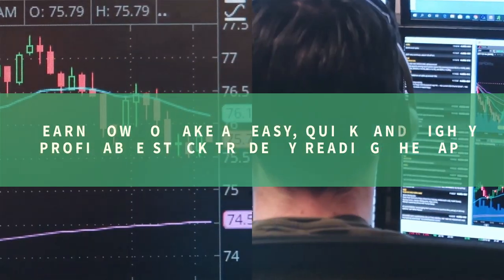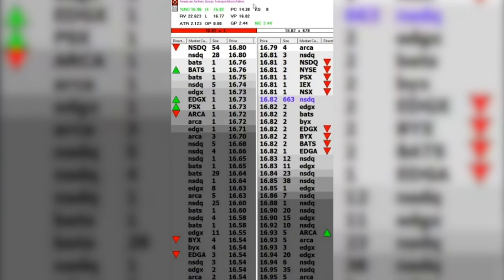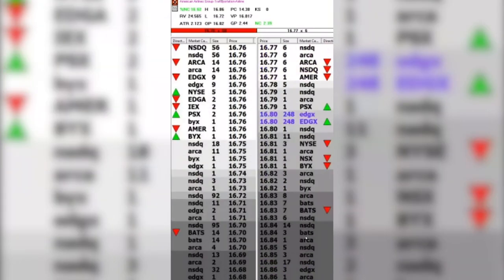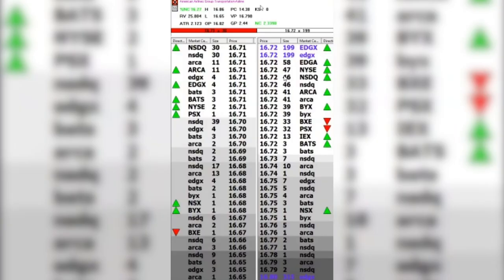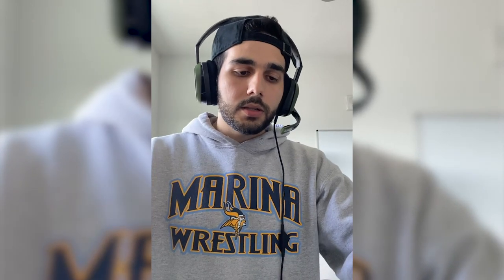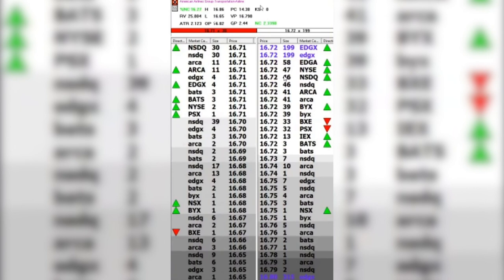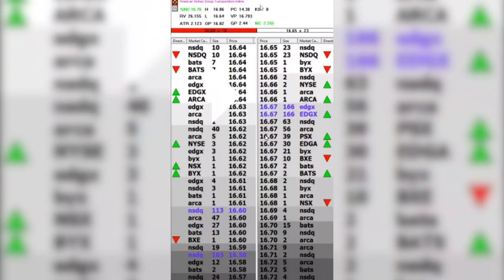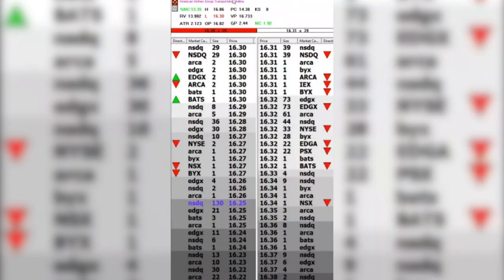How to Make an Easy, Quick, and Highly Profitable Stock Trade by Reading the Tape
Learn how to make an easy, quick, and highly profitable stock trade by Reading the Tape. Learn 3 trades SMB Traders use